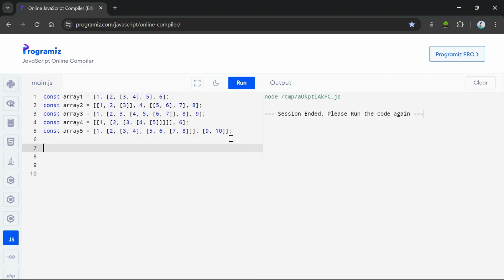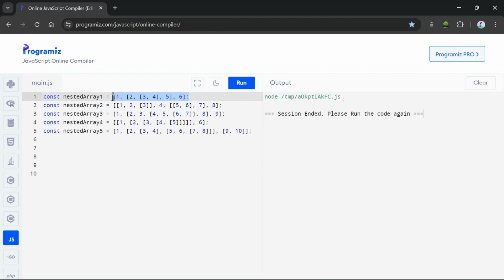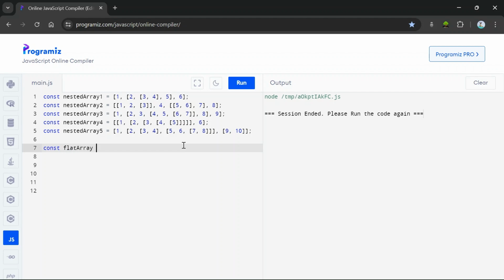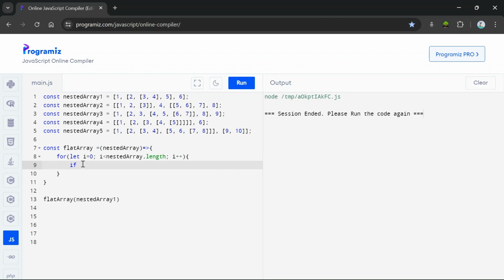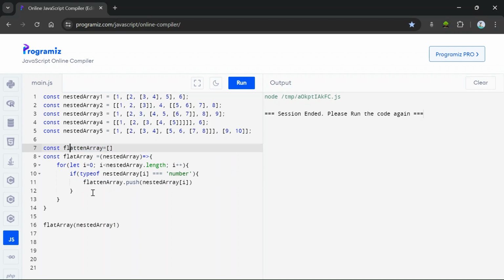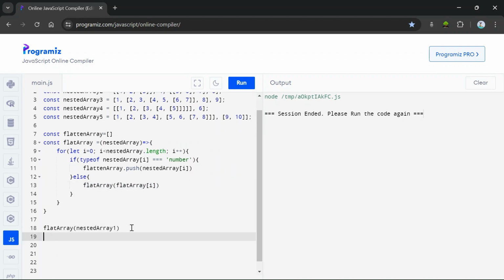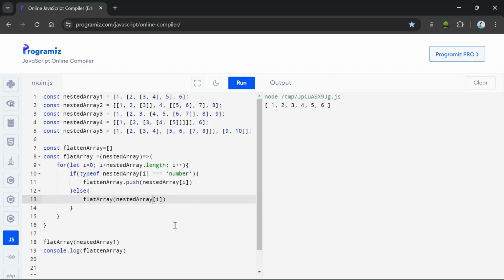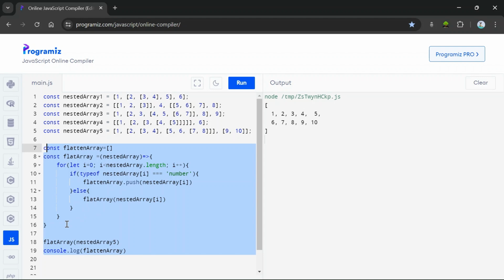Flatten a Nested Array in JavaScript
Welcome Back!

What to Expect:

1) Detailed explanations of coding challenges
2) Step-by-step solutions and coding demonstrations
3) Tips and tricks to tackle complex problems
4) Regular updates and new content to keep you ahead of the curve